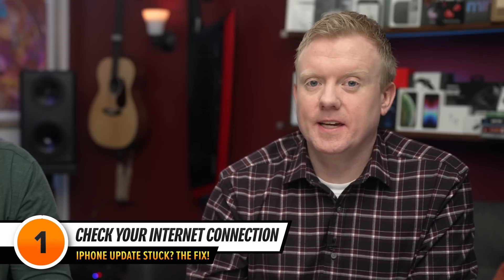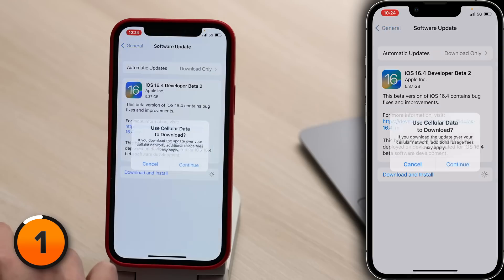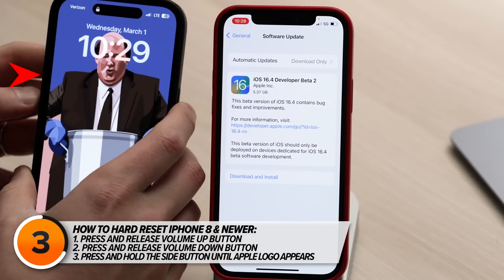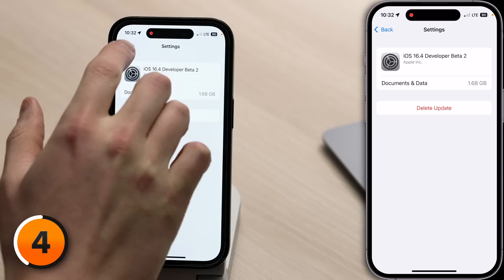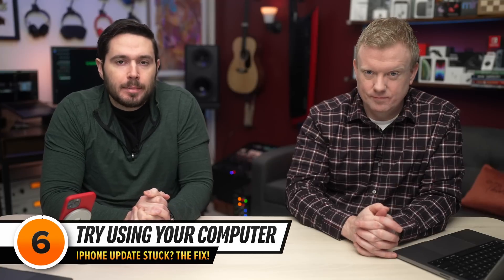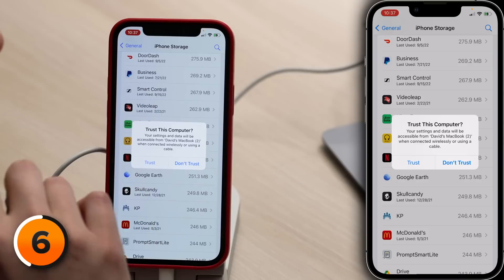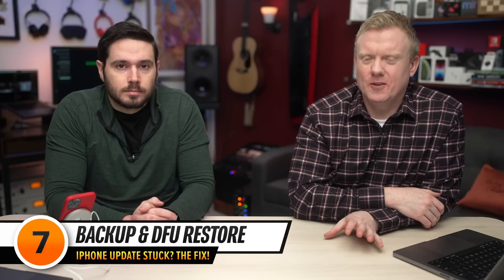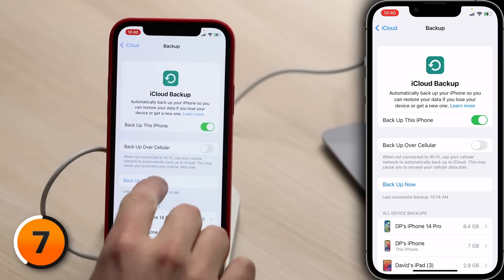iPhone Update Stuck? Here's The Real Fix!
David & David explain how to fix the problem when an iPhone update gets stuck. When you update your iPhone, it requests, downloads, and prepares the update before installing it. But what do you do when an iPhone gets stuck on “Update Requested” or “Preparing Update”? That’s the problem we’re going to show you how to fix in this video!

0. Intro [0:00]
1. Check Your Internet Connection [0:18]
2. Restart Your iPhone [1:02]
3. Delete The Update & Try Again [1:50]
4. Check Apple’s Servers [2:27]
5. Backup & DFU Restore [4:07]

The first thing to do when your iPhone update is stuck is to check your internet connection. Your iPhone needs an internet connection to successfully request and download updates from Apple’s servers.

If your iPhone is connected to the internet, try restarting your iPhone. This may fix a minor software problem. If the update is stuck because your iPhone is completely frozen, hard reset it instead.

If your iPhone is stuck on Preparing Update, try deleting the update in iPhone Storage and downloading it again. There may be an issue with the iOS download that could be resolved if you download it like new.

Your iPhone update may be stuck because of an issue with Apple’s servers. Make sure their systems are all up and running by visiting

You can also try downloading the update using your computer instead of your iPhone. If you have a Mac running macOS 10.15 or newer, use Finder. If you have a PC or a Mac running macOS 10.14 or older, use iTunes.

The last step you can take to address a deeper software problem while updating your iPhone is a DFU (Device Firmware Update) restore. Before you do make sure to back up your iPhone!